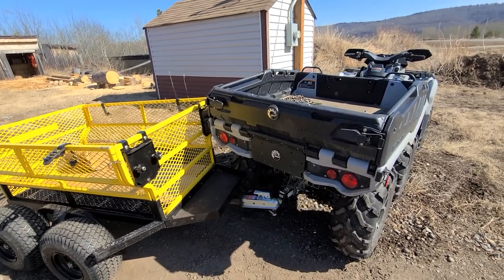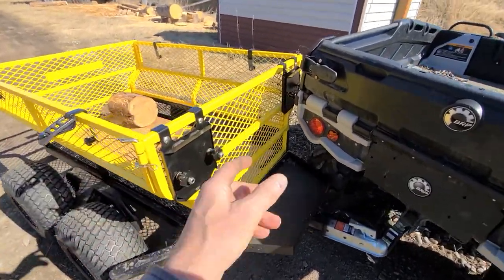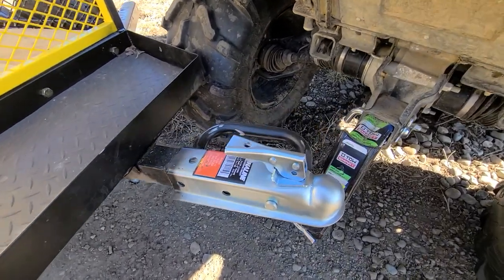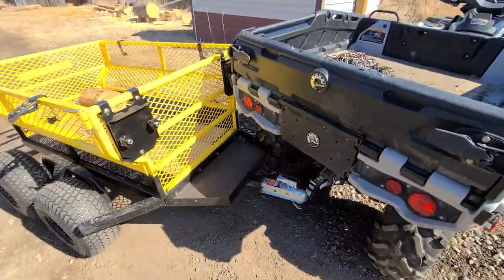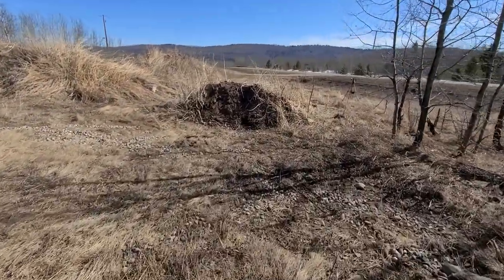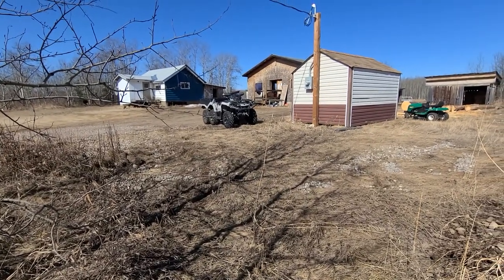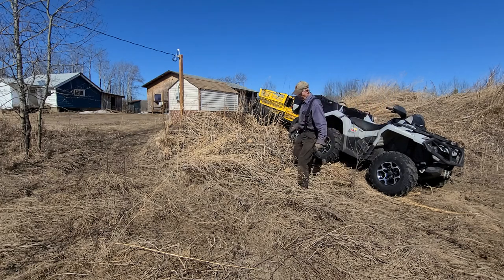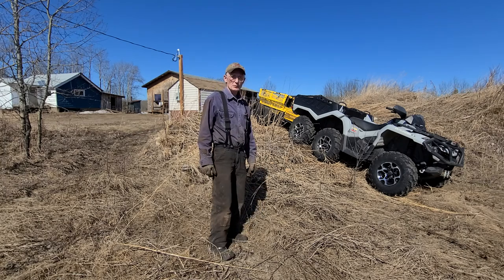GORILLA CART MODS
GORILLA CART MODS AND TESTING